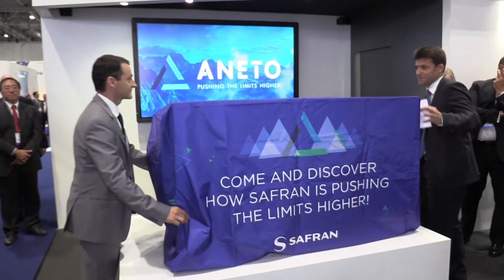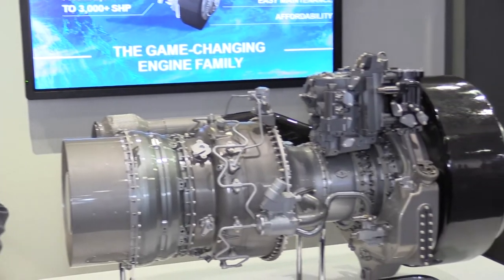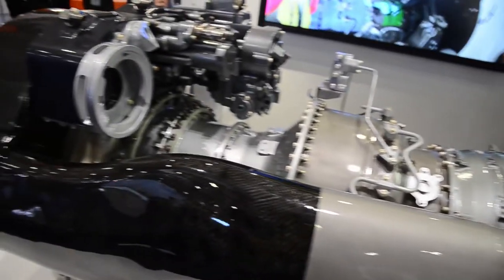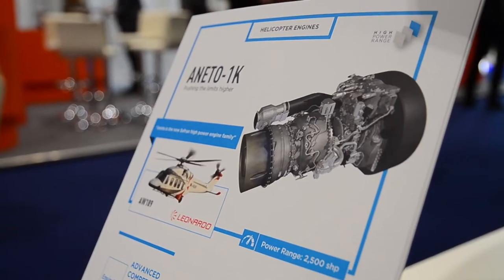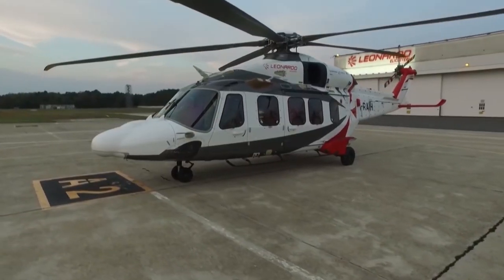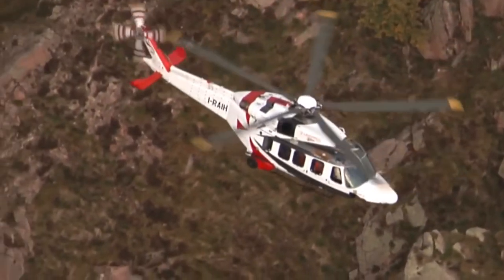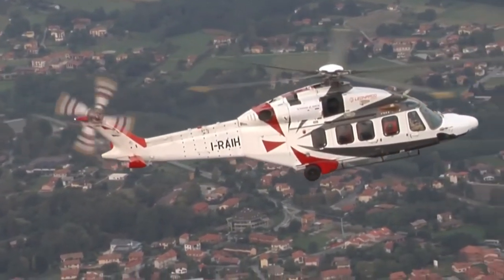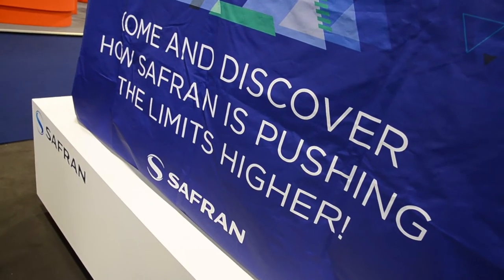Helitech International 2017: Safran unveils new engine family